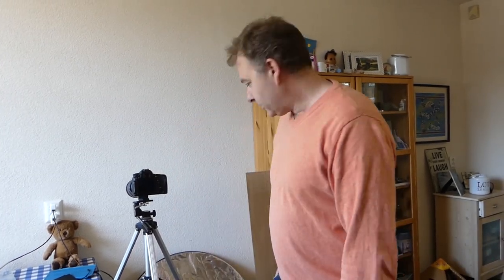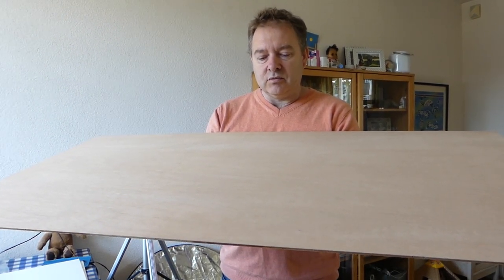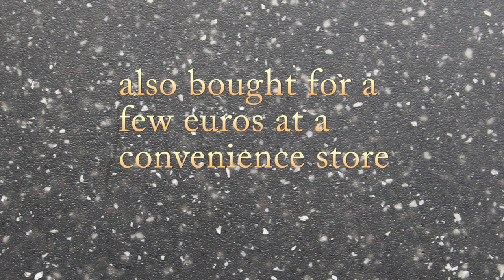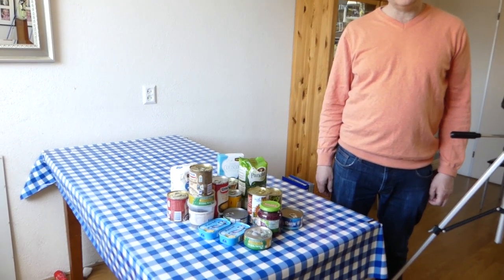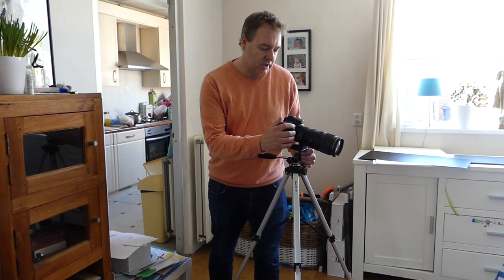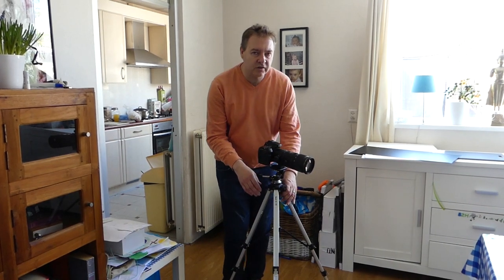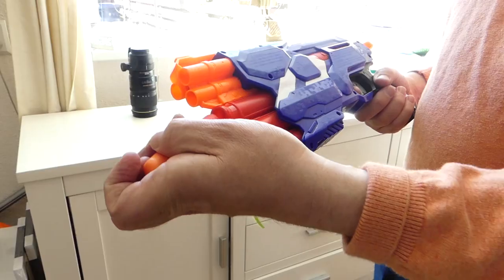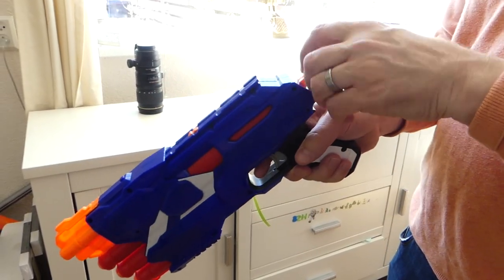How to do Indoor MicroStock Photography with Natural Light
Want to photograph indoor objects or still life scenes without lights or flash?
Not a problem.
I show you how to use some cheap props to capture microstock images and fun still life scenes. Sit back, relax and enjoy!

My camera gear:

Canon EOS 70D

Panasonic FZ300

Sigma standard zoom lens DC 17-50mm f2.8 OS EX HSM

Sigma 70-200 f2.8 OS DG HSM telephoto lens

Yongnuo YN565EX flash

Benro carbon fibre monopod C48FD

5 in 1 reflector

case logic camera bag